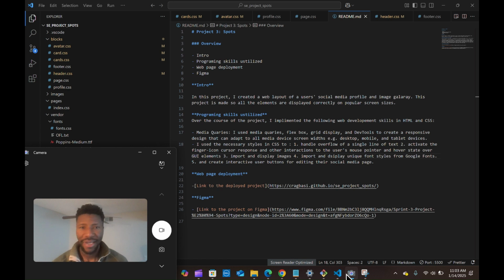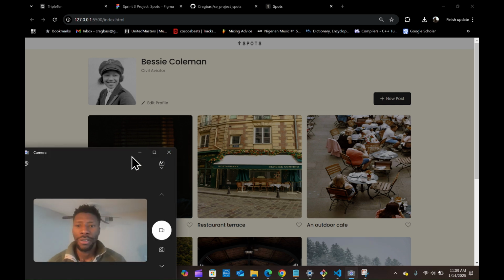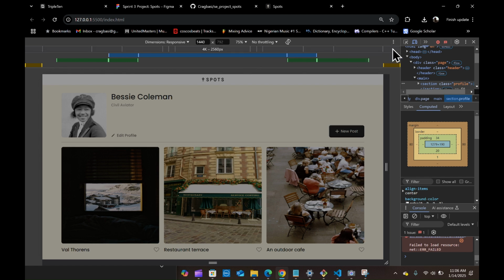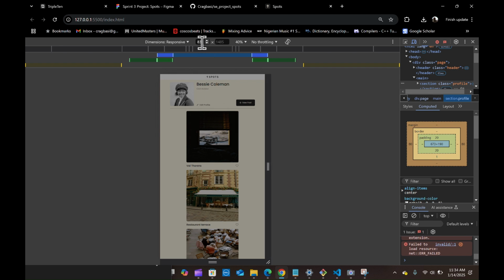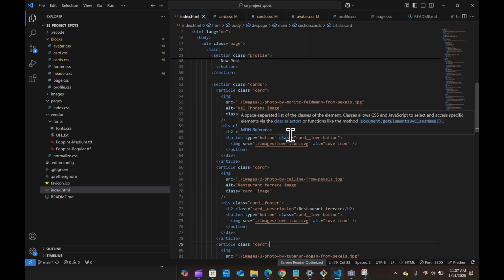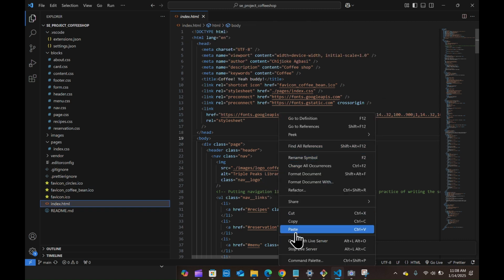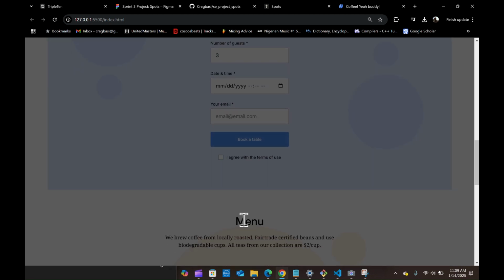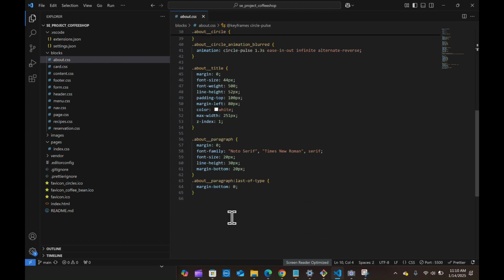Project Demo 1: HTML and CSS Projects: Spots and Coffeshop Projects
Project: Spots and Coffeeshop
### Overview

- Intro
- Programing skills utilized
- Web page deployment
- Figma

**Intro**

Here are two projects I did: 1. Spots 2. Coffeeshop
In project, Spots, I created a web layout of a users' social media profile and image gallery. This project is made so all the elements are displayed correctly on popular screen sizes.

**Programing skills utilized**
Over the course of the projects, I implemented the following web development skills in HTML and CSS:

- Media Quarries: In project Spots, I used media quarries, flex box, grid display, and DevTools to create a responsive design that can adapt to all media device screen widths e.g. desktop, mobile, and tablet devices.
- Keyframes: I used keyframes in CSS to create a pulse animation on the Coffeeshop project. In addition, I coded various user input types to implement a user form.
- I used the necessary styles in CSS to : 1. handle overflow of a single line of text 2. activate the finger-icon cursor response and other interactions to the user's mouse pointer and hover state over GUI elements 3. import and display images 4. import and display unique font styles from Google Fonts. 5. and create interactive user buttons for editing their social media page.

**Web page deployment**
Please visit these links to see the projects: